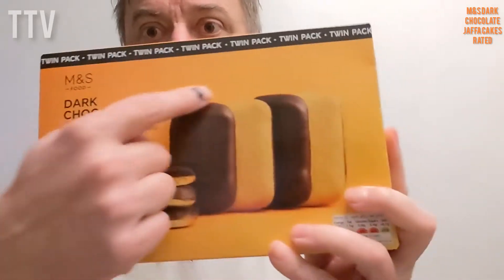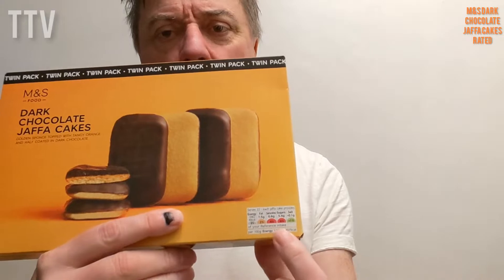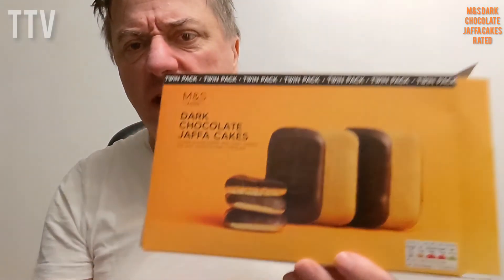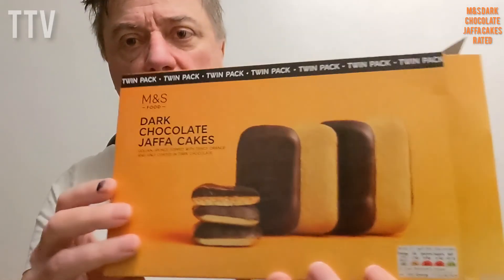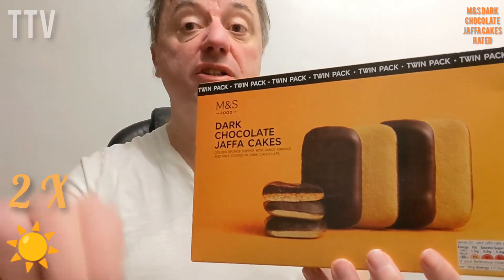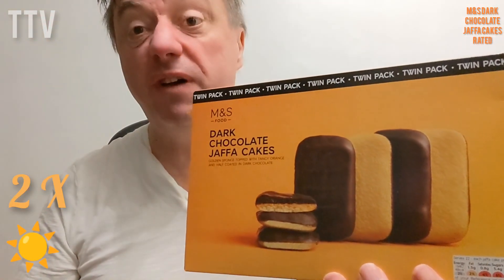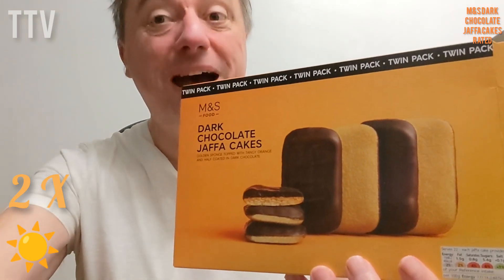M&S Dark Chocolate Jaffa Cakes Rated